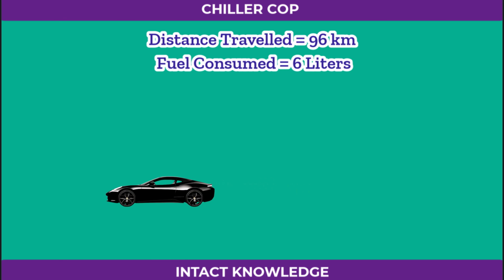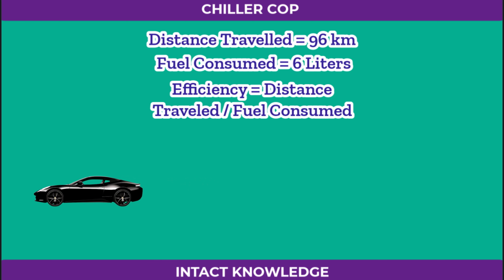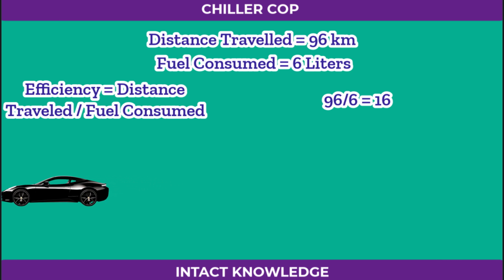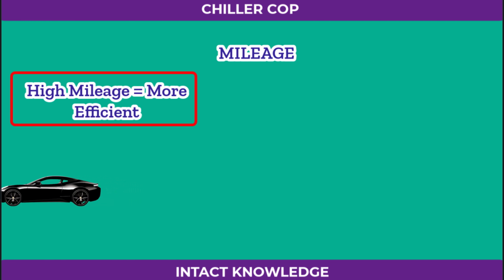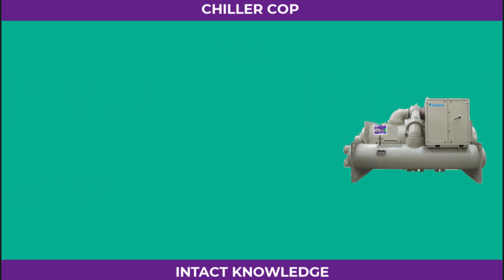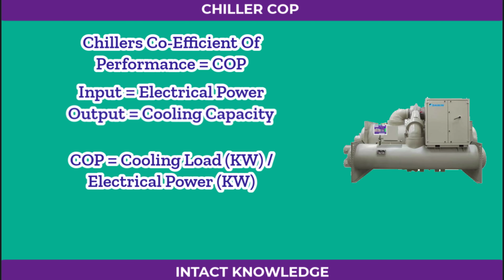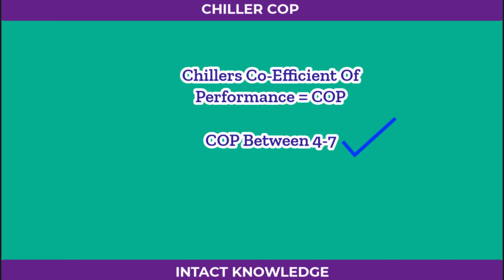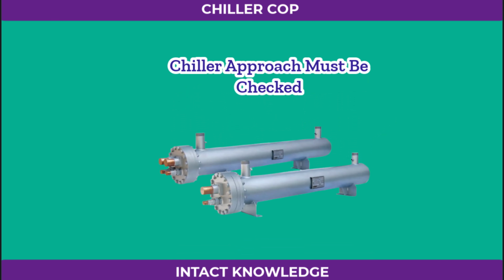How to Calculate Chiller Efficiency | COP Formula Made Simple | Co-Efficient Of performance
1. Chiller Efficiency Explained | How to Calculate COP Step by Step (With Example)
2. How to Calculate Chiller Efficiency | COP Formula Made Simple!
3. Chiller COP Calculation Explained | Real-Life Example & Easy Formula
4. Understand Chiller Efficiency in 5 Minutes | COP Explained for HVAC Engineers
5. Chiller Efficiency & COP Formula | Must-Know HVAC Concept Explained
In this video, we’ll learn how to calculate the efficiency of a chiller system — one of the most important topics in HVAC engineering!
You’ll understand the concept of Coefficient of Performance (COP), how it’s derived, and how to apply it using a real-life example.
We’ll compare this concept with car mileage to make it easy to understand.
By the end of this video, you’ll know:
✅ What chiller efficiency really means
✅ The COP formula and how to calculate it
✅ How to compare actual COP with manufacturer data
✅ What to do if the COP is low
📘 Formula Used:
COP = Cooling Load (kW) ÷ Electrical Power (kW)
📊 Example:
Cooling Load = 900 TR × 3.51 = 3159 kW
Input Power = 670 kW
COP = 3159 ÷ 670 = 4.68
💡 Next video: Chiller Approach Value Calculation

chiller efficiency
chiller COP
chiller performance
how to calculate chiller efficiency
chiller efficiency formula
hvac training
hvac basics
chiller load calculation
coefficient of performance
hvac engineering
hvac system explained
chiller system explained
hvac tutorial
energy efficiency
chiller maintenance
intact knowledge
hvac learning
refrigeration system
cooling tower
hvac calculation

*Intact Knowledge* is a YouTube channel dedicated to providing educational content for people of all ages. We believe that everyone has the right to learn, and we strive to make our videos accessible and engaging for everyone.

We believe that education is the key to a better future, and we are committed to making our channel a valuable resource for learners of all ages.